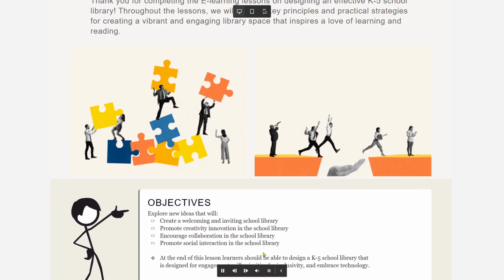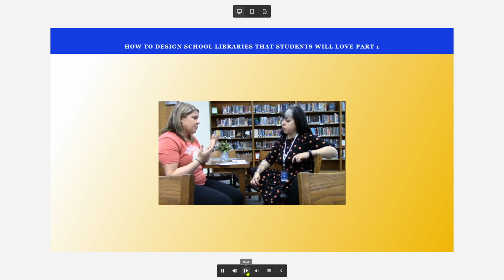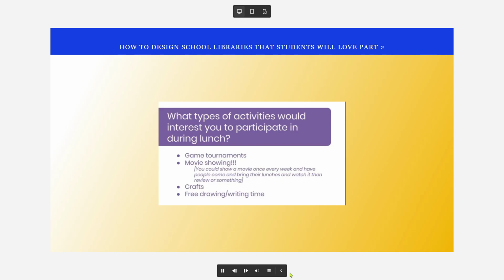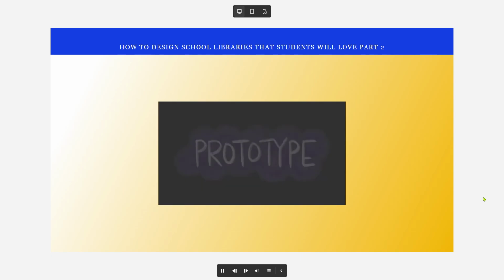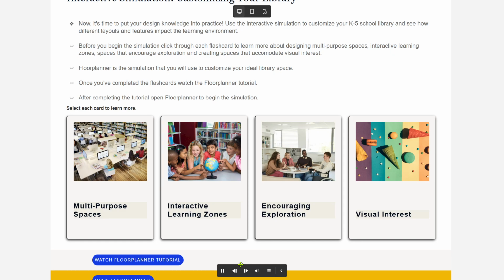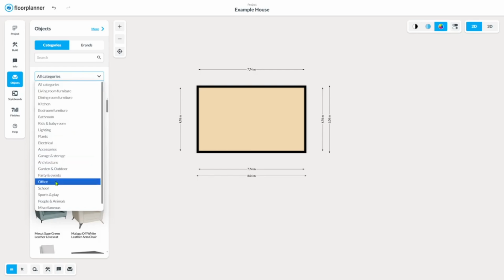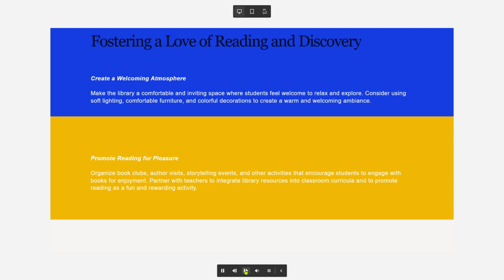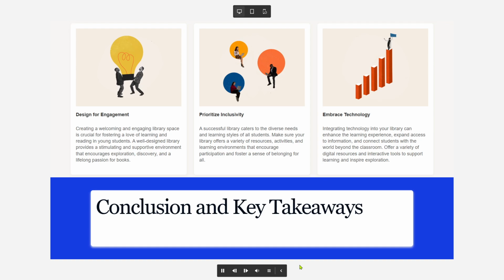How to Design a Vibrant and Engaging K-5 School Library E-Learning Lesson